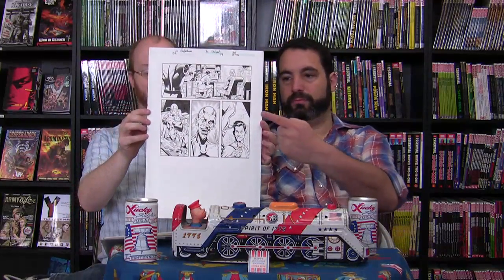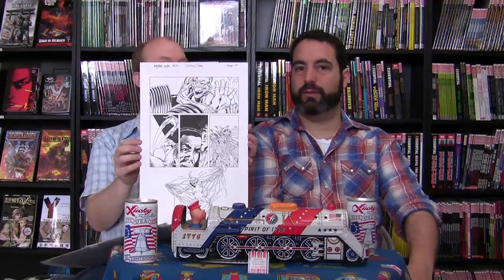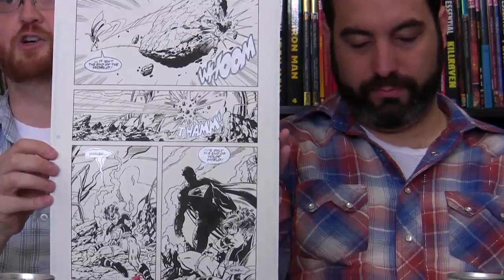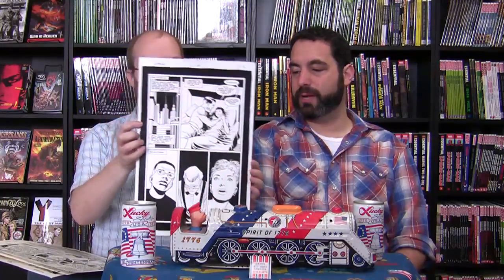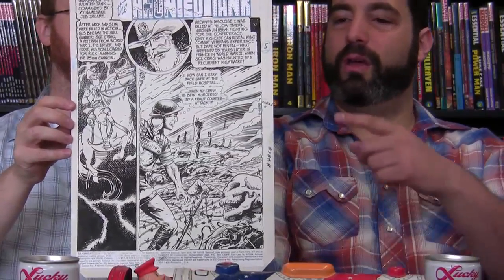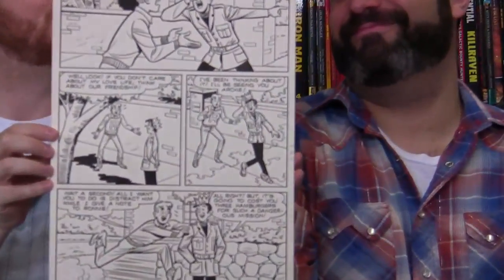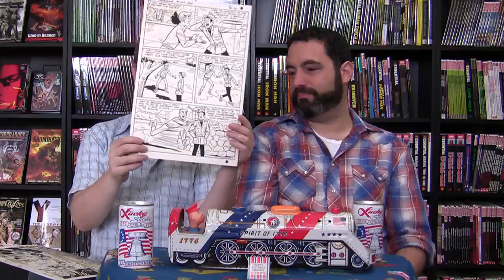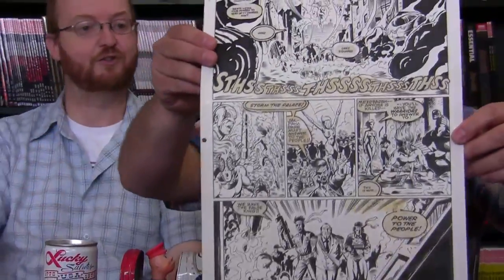Backroom Comics Podcast - Original Comic Artwork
Kevin and Pete from the Backroom Comics Podcast talk about their interest in original comic artwork and the website SketchMaven.com